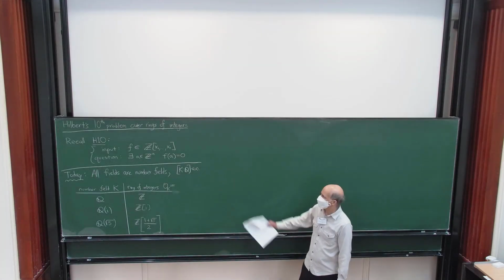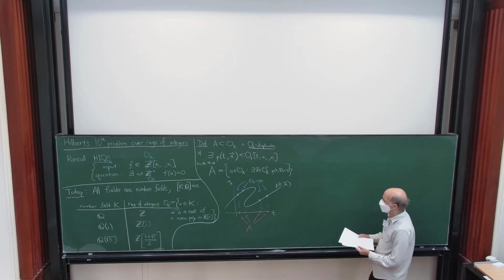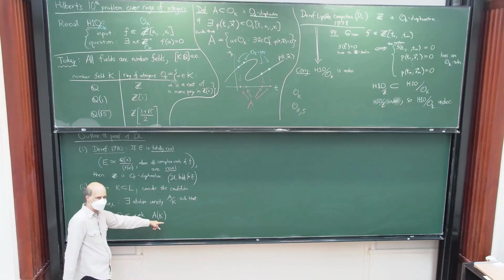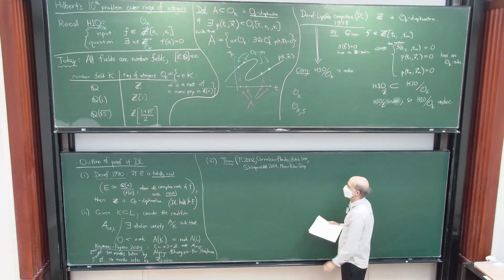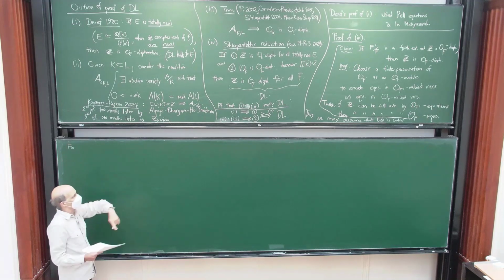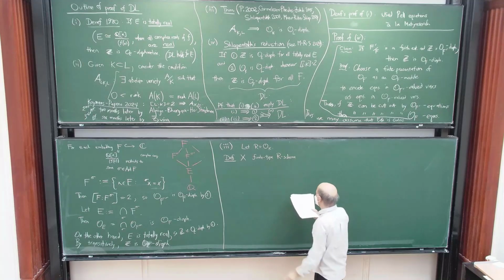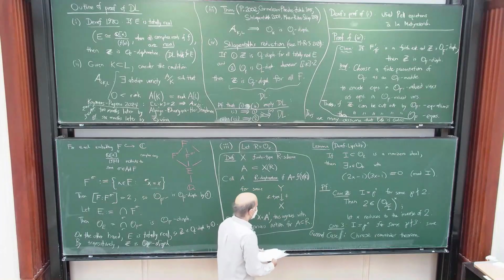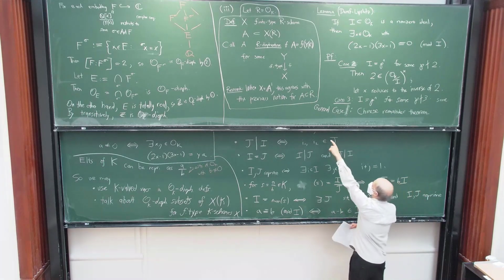Bjorn Poonen: Hilbert’s tenth problem for rings of integers (1)